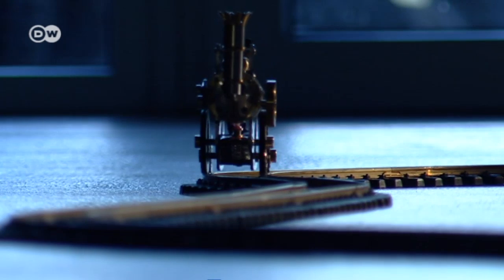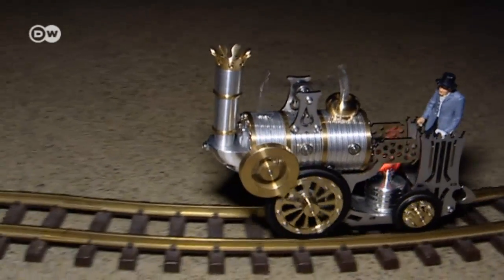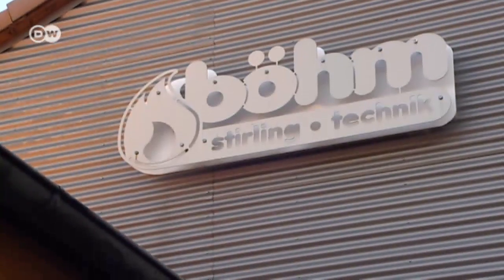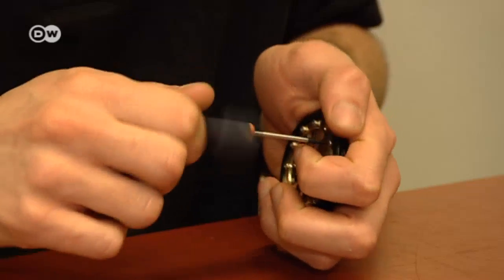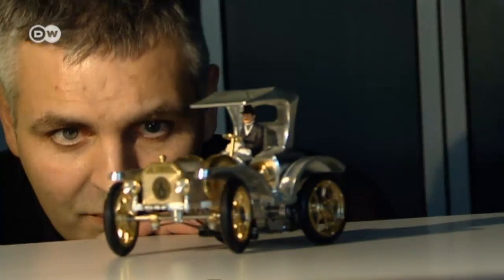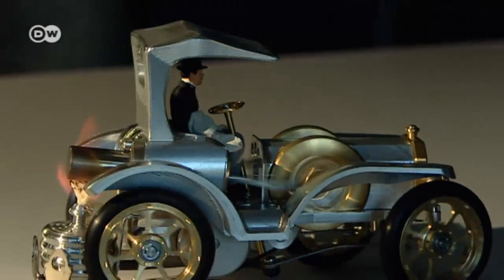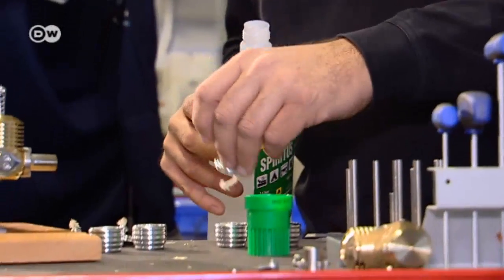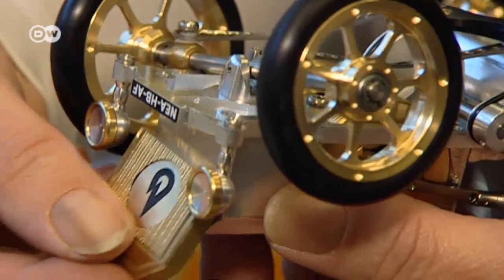Model Cars and Trains with Stirling Engines | Made in Germany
Today more and more technology is becoming invisible, and we can only see how things work through computer graphics. Hermann Böhm had the idea of showing us what they're missing. In his model cars and trains, you can see the parts moving.